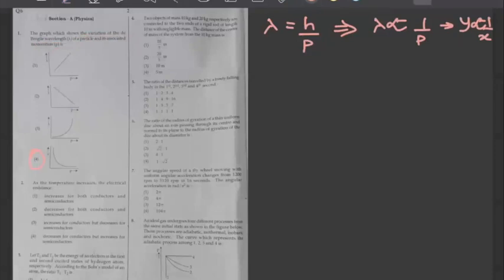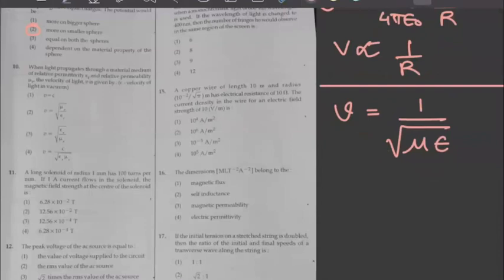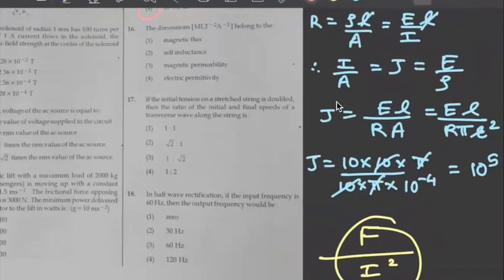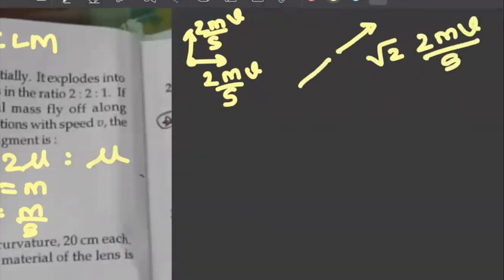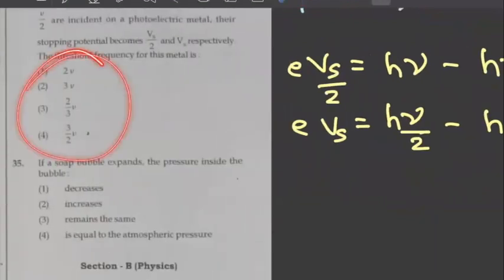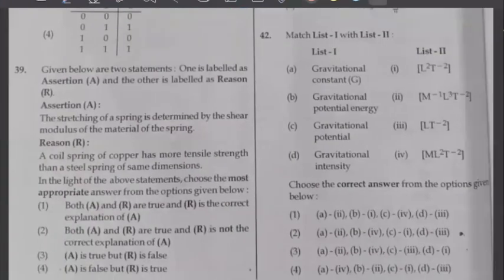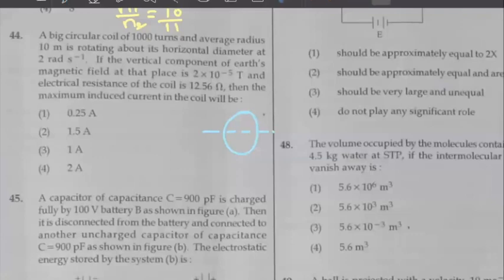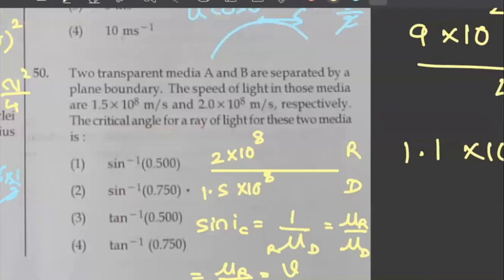NEET 2022 Physics Solution